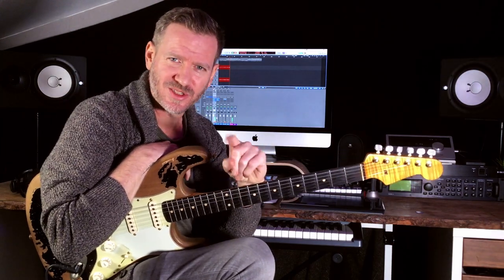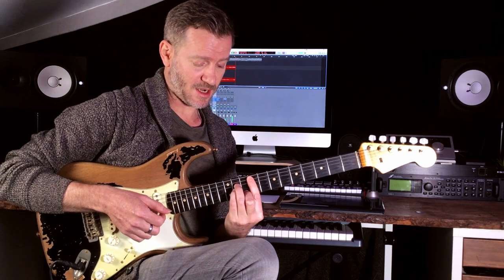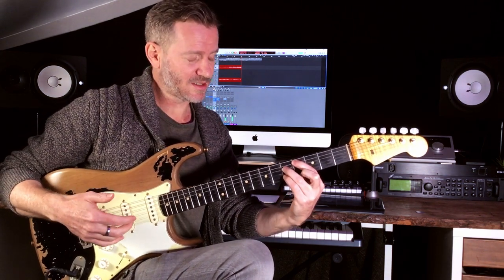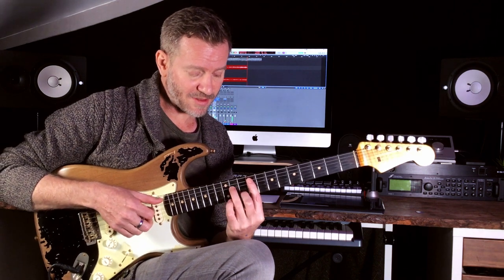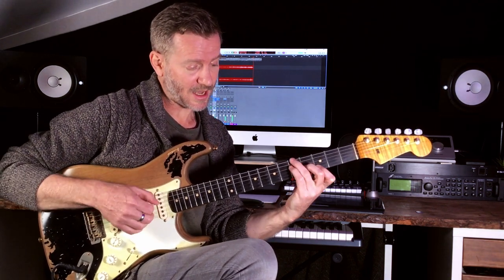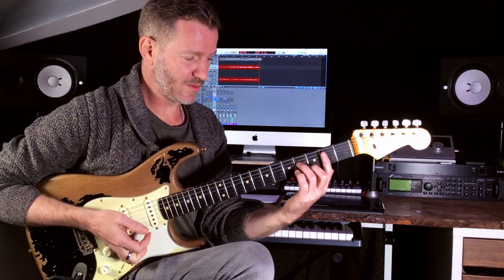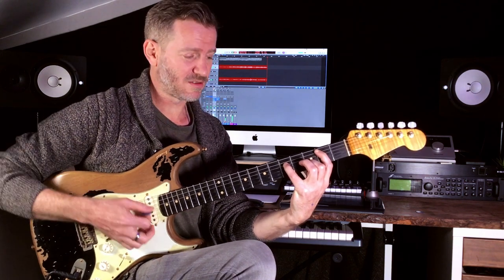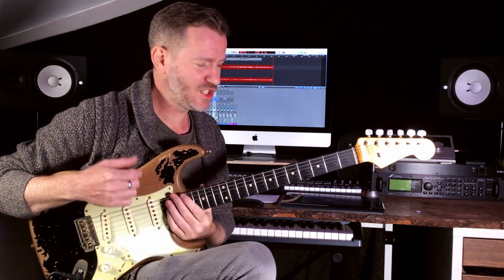Chords ...Spread Em!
Here's a nice alternative to big 6/5 note chords. It's also a great alternative to people who can't play barre chords or other difficult shapes. If you want to go more in-depth with this concept, go and check out Rick Beato's channel where he goes into more detail. He's great.
Cheers